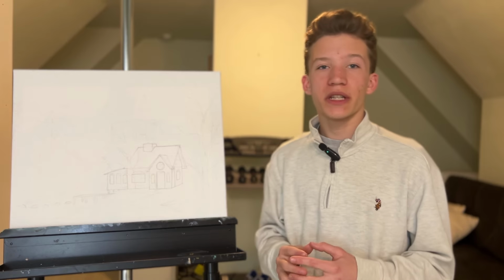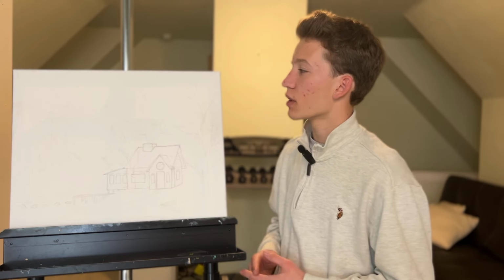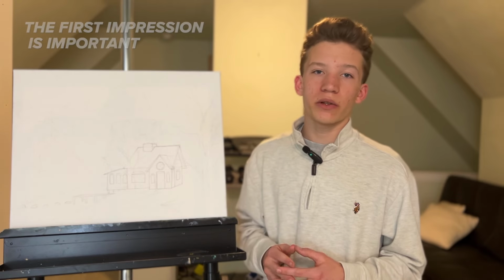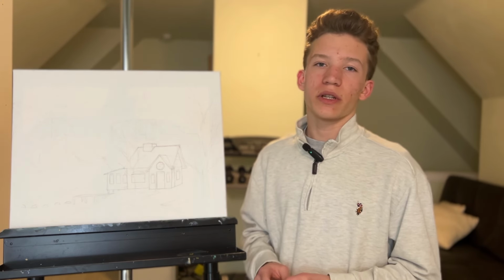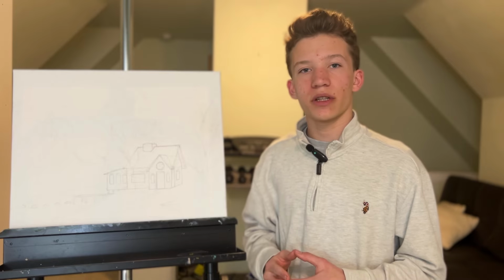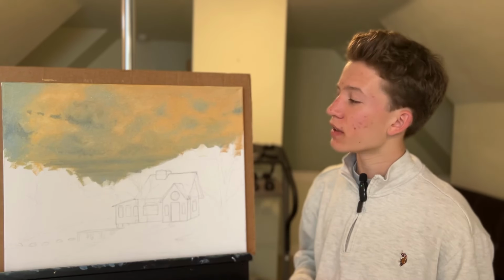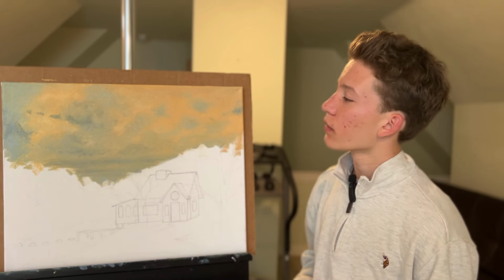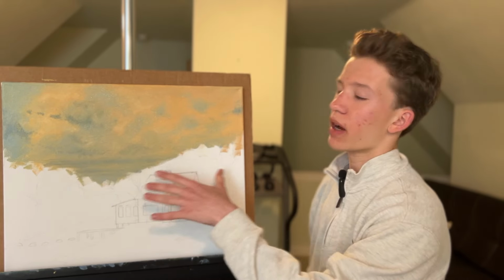The SECRET to Painting Clouds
This video will show you how to paint realistic clouds using oils. Accomplished using a simple layering method, you can learn how to make sky and clouds harmonize with the mood of the entire painting.

0:00 Introduction
0:47 Painting the Base Color
1:36 Painting the Clouds
2:02 Adding Luminosity
2:23 Adding Smaller Clouds
2:51 Closing